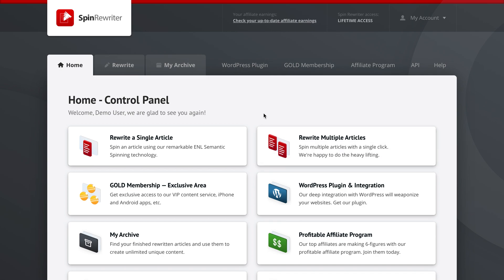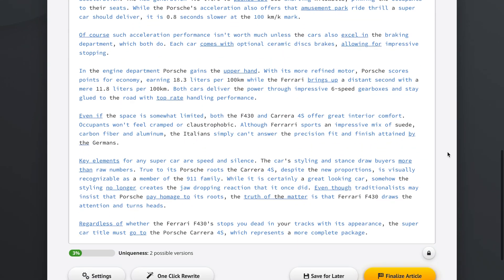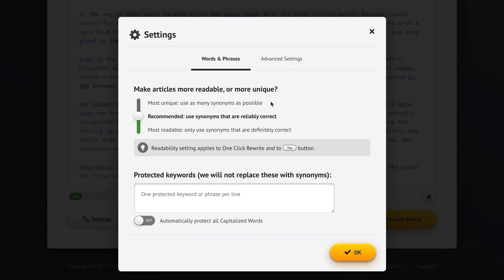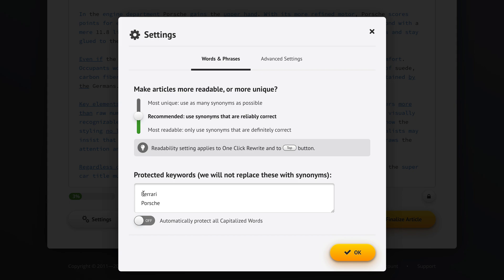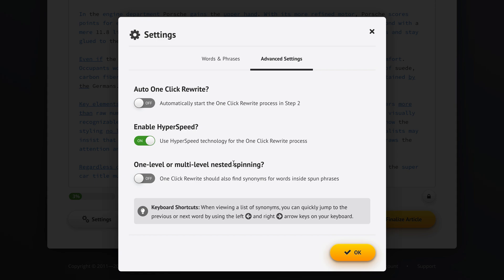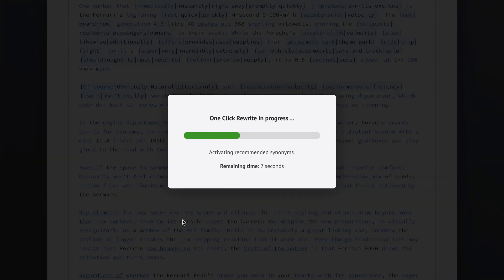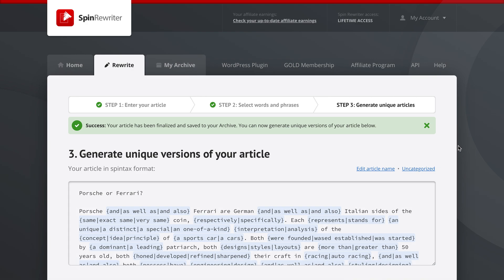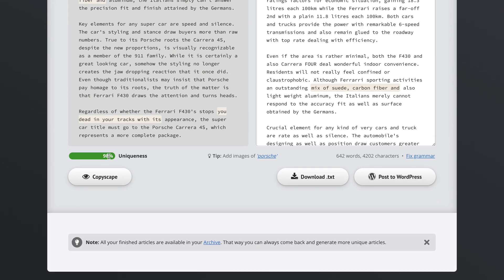How to use "One Click Rewrite" (all settings explained in detail) - Spin Rewriter tutorial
This detailed video tutorial explains how exactly how to use our famous One Click Rewrite option, with every setting explored and explained. Enjoy!